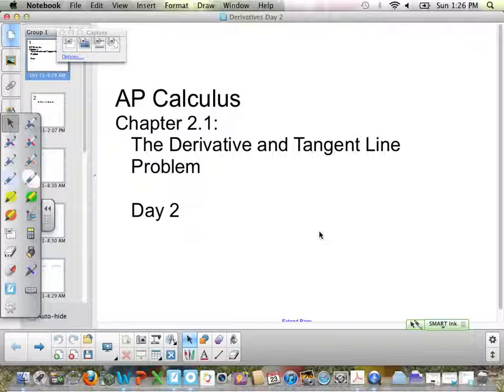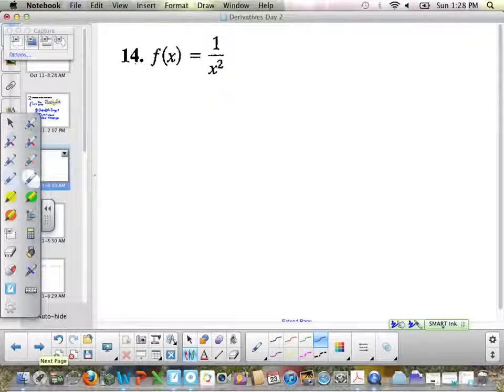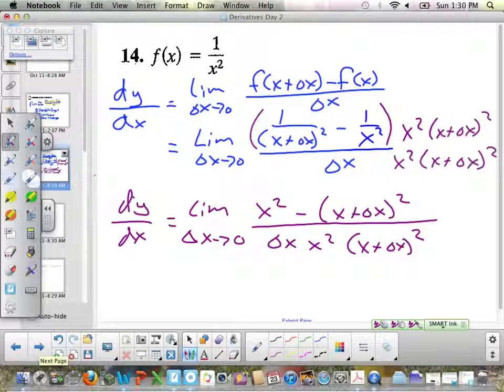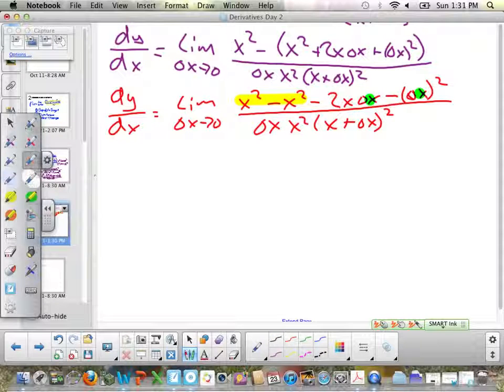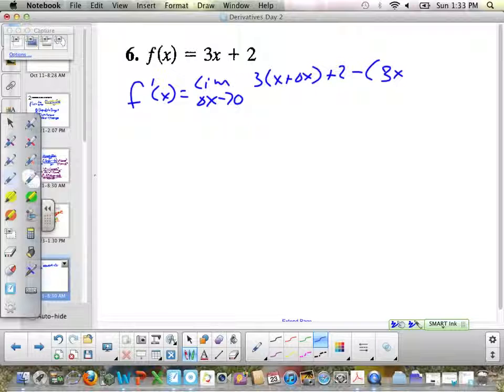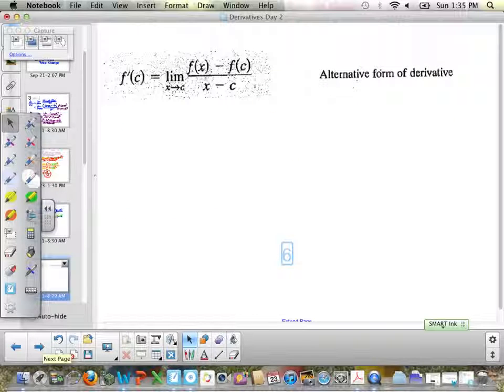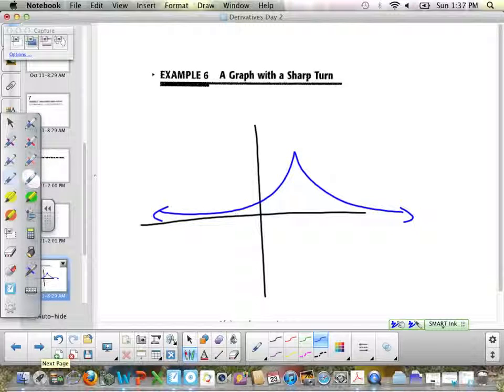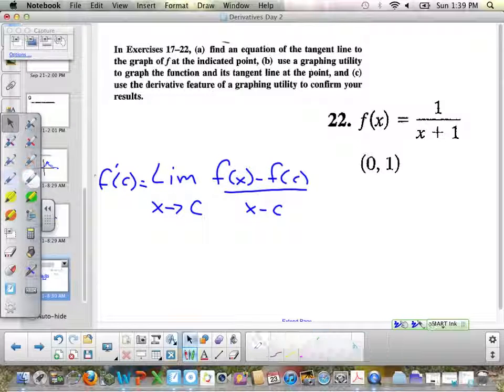14 Understand Differentiablity